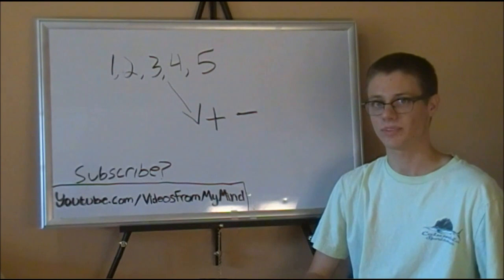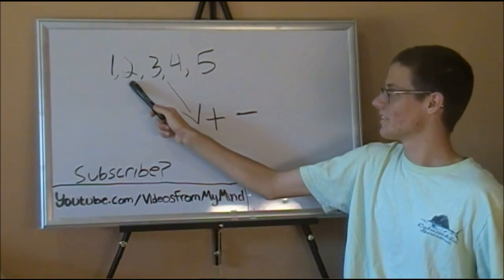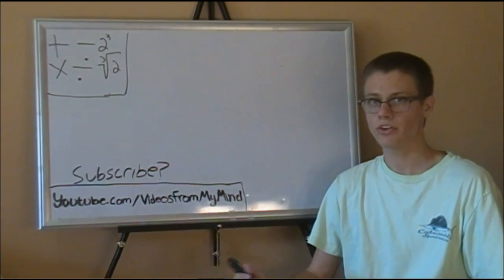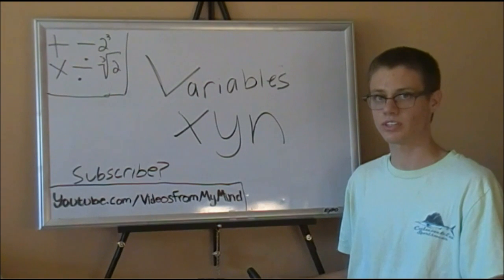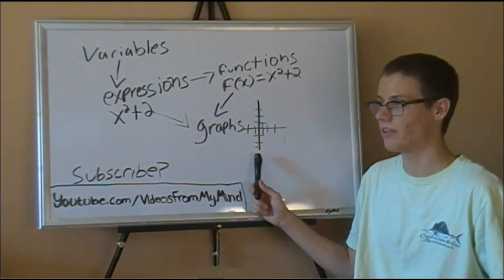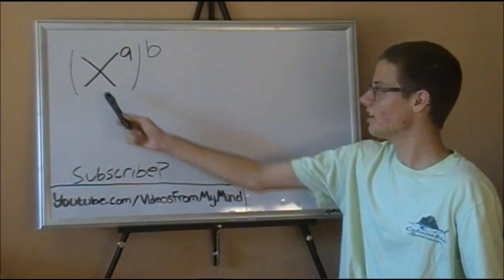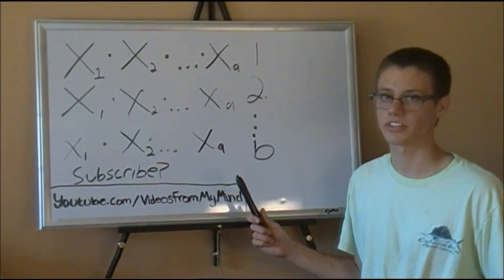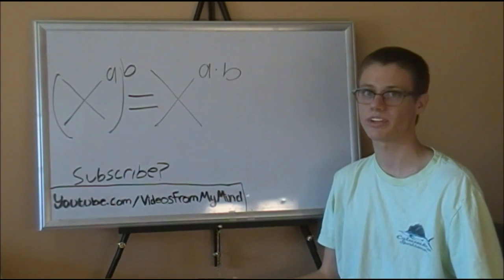The Building Blocks of Algebra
In this video, Reed breaks down basic algebra into its most fundamental building blocks.